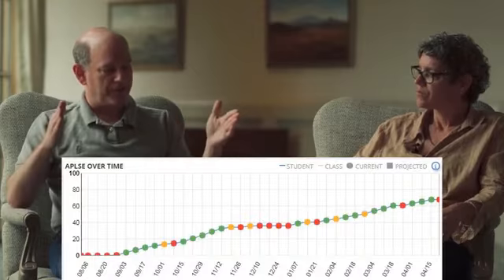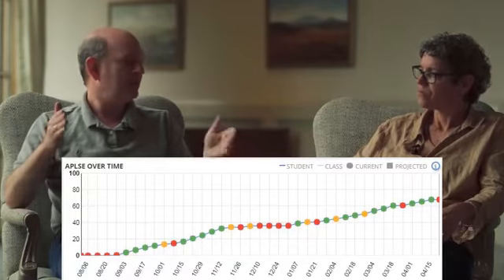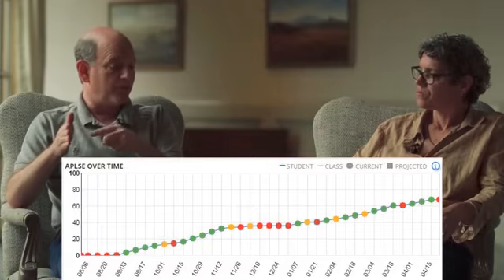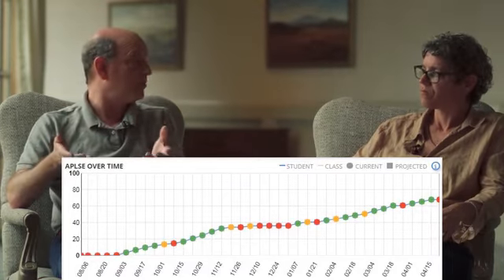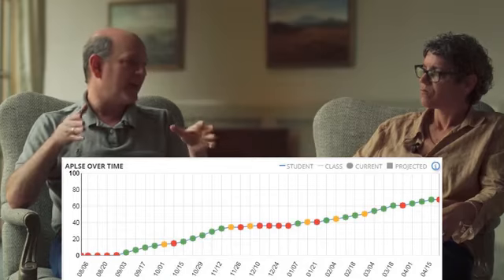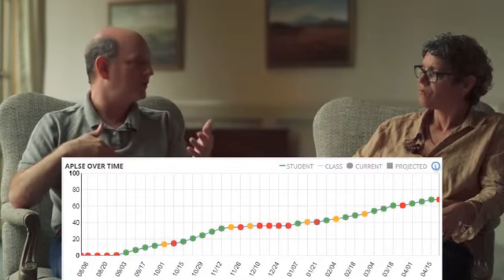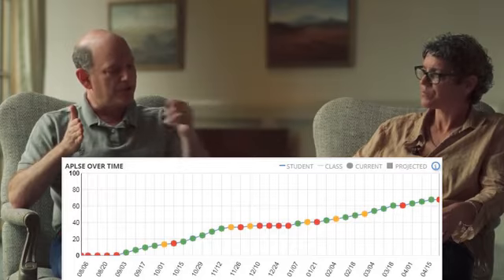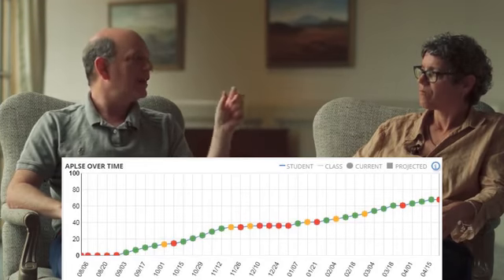Dr. Ritter Explains the APLSE Report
The Adaptive Personalized Learning Score (APLSE) Report.
Dr. Ritter shares the intent behind the APLSE report and how to read it. He also talks about the modeling involved that allows MATHia to make predictions about student achievement.

👉 Функция която следи прогреса и темпото на ученика, чрез която може да се предскажи как ученика ще се представи на даден тест.

👉 Оценката на ученика е пряко свързана с резултатите и колко работа върши по време на обучението си. Обемът за учене е фиксиран и може да се вземе по-бързо, което дава гъвкавост.